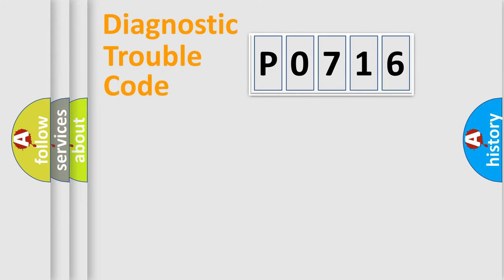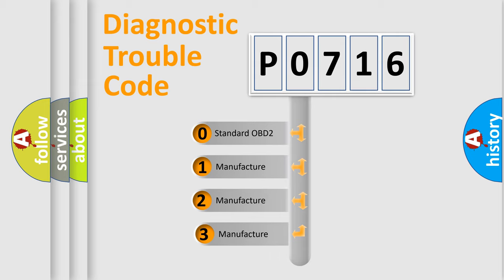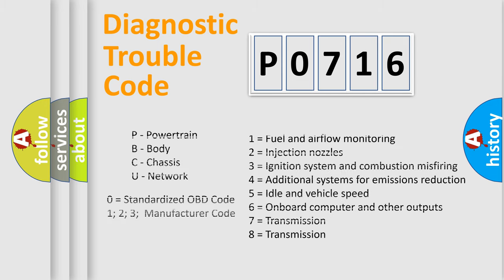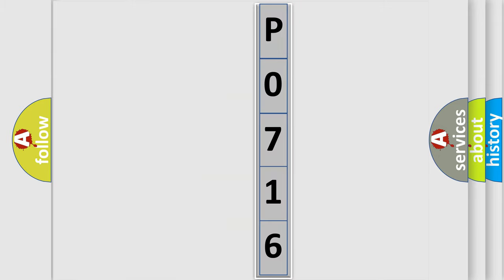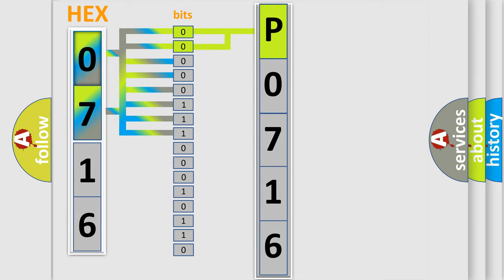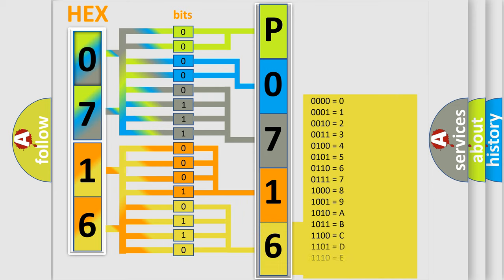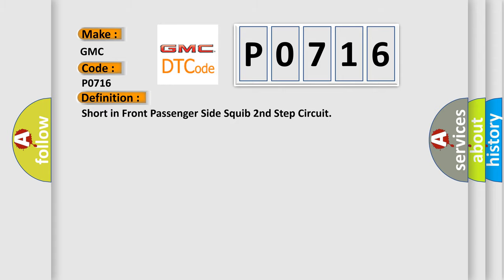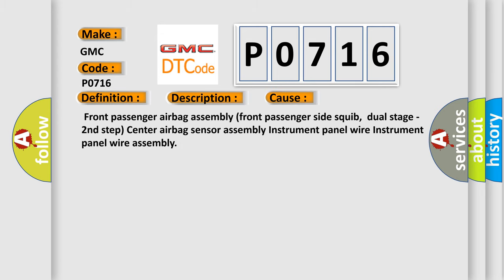DTC GMC P0716 Short Explanation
Contents:
0:21 Basic DTC analysis according to OBD2 protocol standard.
1:48 Insight into programming
2:58 A diagnostically understandable description of the Diagnostic Trouble Code
3:05 Basic error definition

Make:
GMC
Code:
P0716
Definition:
Short in Front Passenger Side Squib 2nd Step Circuit
Description:
The center airbag sensor assembly receives a line short circuit signal 5 times in the front passenger side squib (dual stage - 2nd step) circuit during primary check.
Cause:
 Front passenger airbag assembly (front passenger side squib,dual stage - 2nd step) Center airbag sensor assembly Instrument panel wire Instrument panel wire assembly